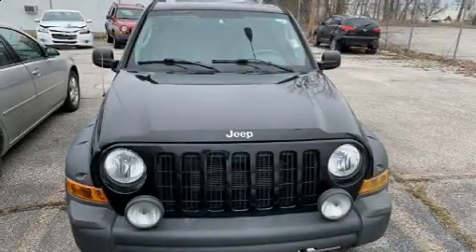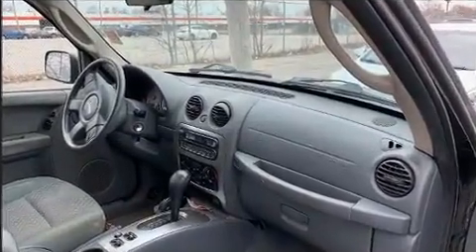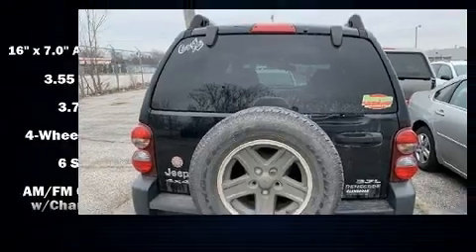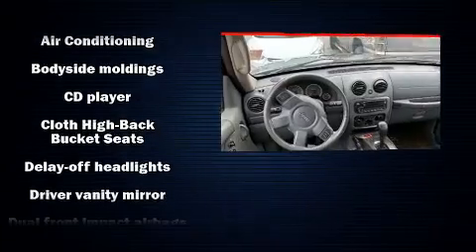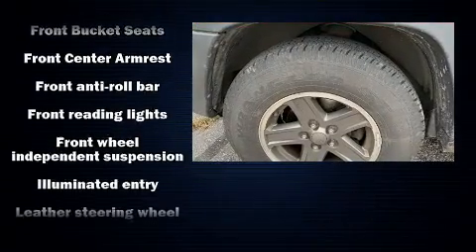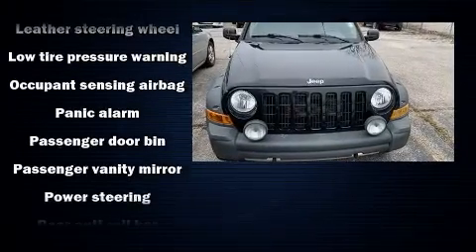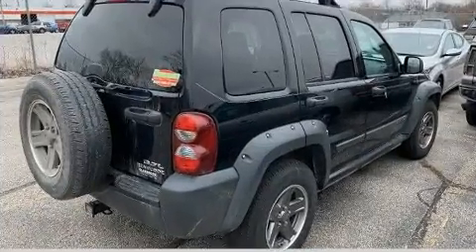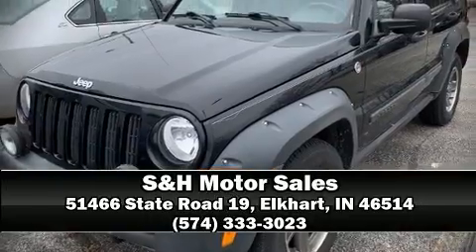2005 Jeep Liberty Renegade in Elkhart, IN 46514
Come test drive this 2005 Jeep Liberty. Under the hood you'll find a 6 cylinder engine with more than 200 horsepower, providing a spirited, yet composed ride and drive. Four wheel drive allows you to go places you've only imagined. Top features include cruise control, a rear window wiper, a tachometer, air conditioning, tilt steering wheel, power door mirrors, a roof rack, and power windows. Premium sound drives 6 speakers, providing you and your passengers a sensational audio experience. Jeep ensures the safety and security of its passengers with equipment such as: dual front impact airbags, a panic alarm, and 4 wheel disc brakes. We'd also be happy to help you arrange financing for your vehicle. Stop by our dealership or give us a call for more information.